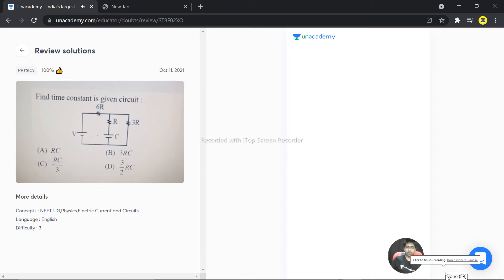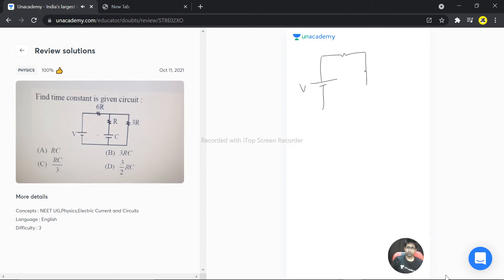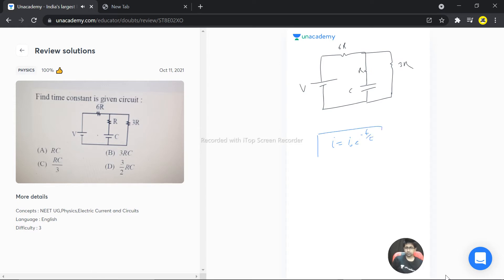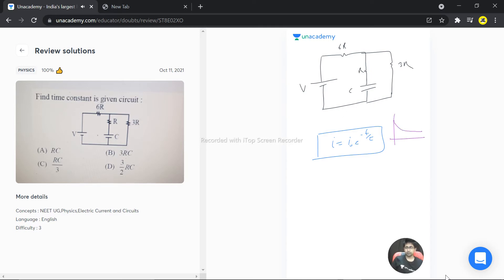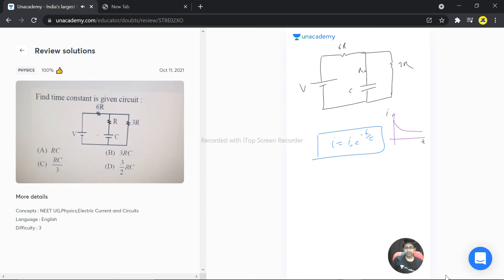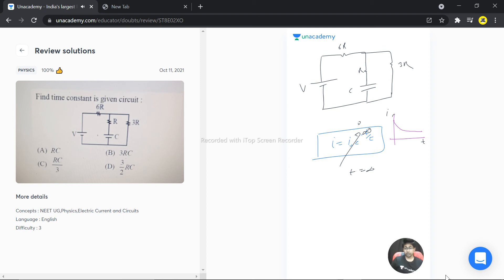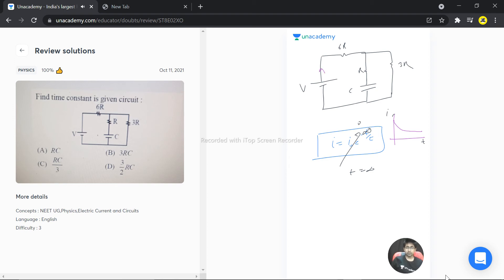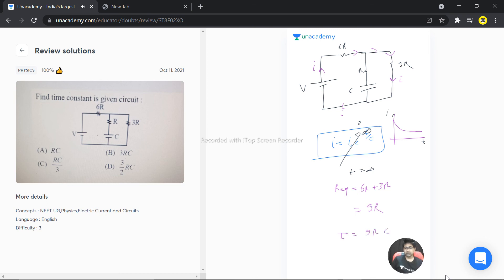Find time constant in given circuits ;